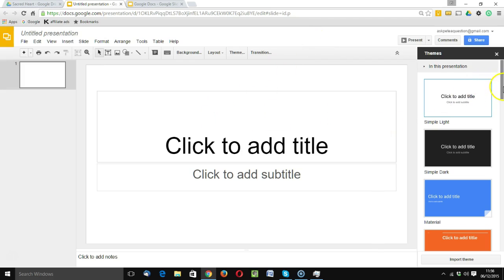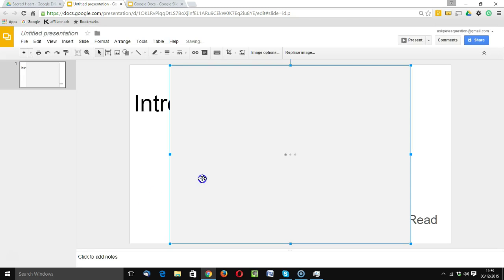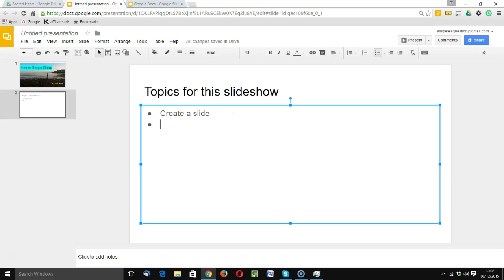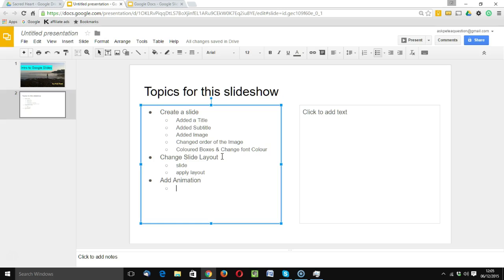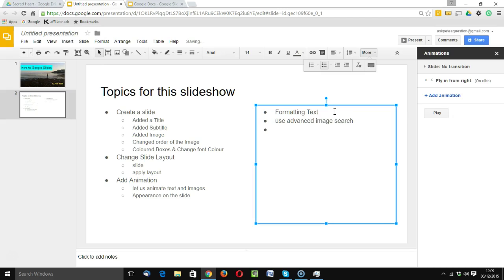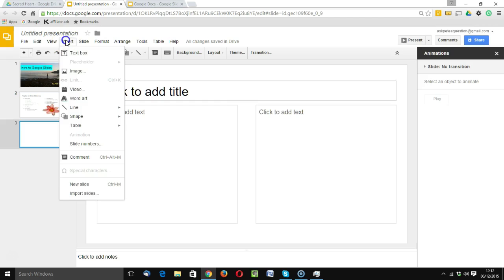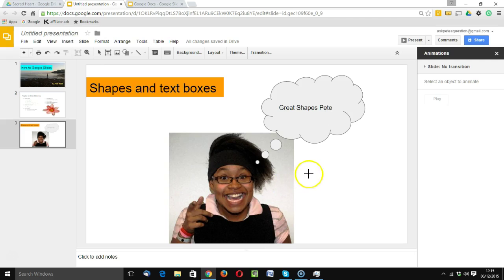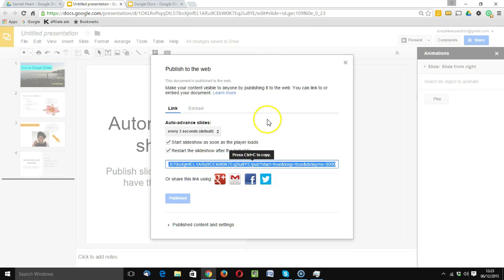Tutorial - Google slides from start to WOW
Getting started with Google slides building slides and automating slide content and transition